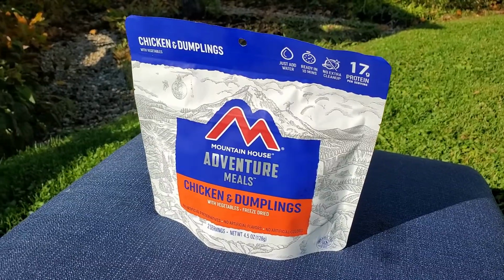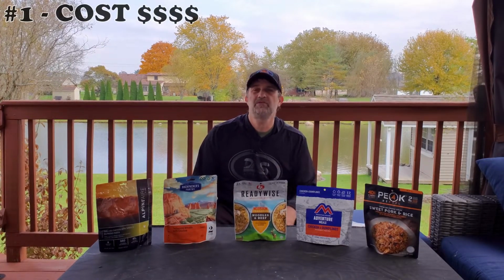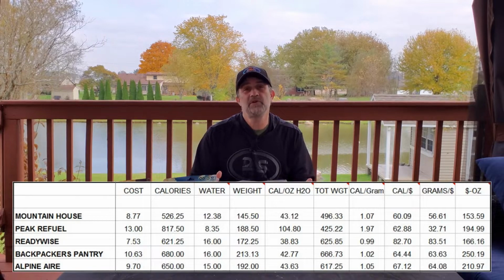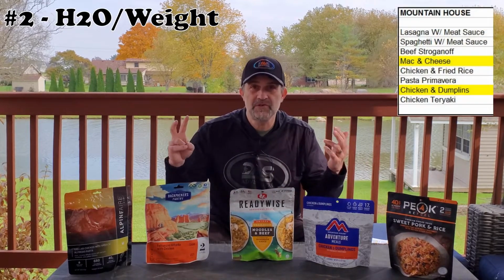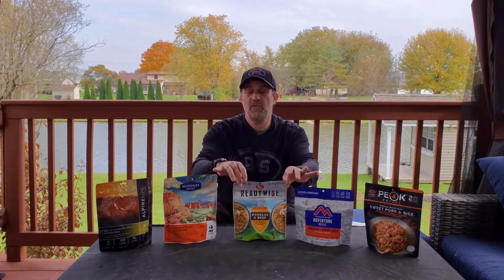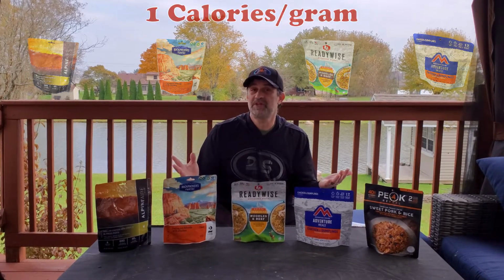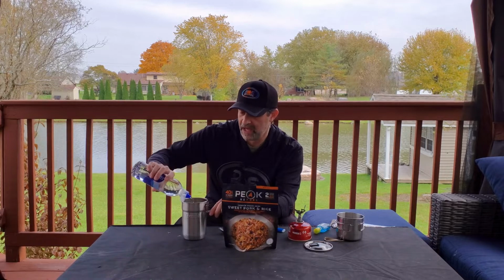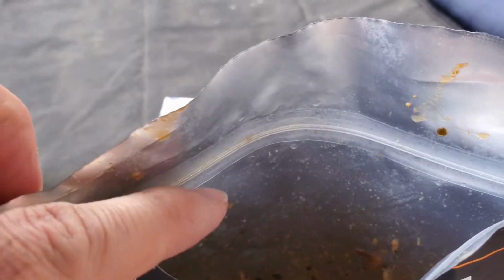The Best Freeze Dried Backpacker Meals: Based on Data NOT Taste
Today we take a look at those expensive Freeze Dried Backpacker meals. We rate them based on things like, weight, amount of water required to re-hydrate, calories and other things more objective than just taste. I'm not a great judge of taste cause I think everything is yummy! Below is a Google Doc link to the spreadsheet where I compiled all the data if you happen to be as nerdy (or curious) as I am!

If you are a new member of Ye' Faithful Few and would like a member sticker just send an email to with an address and we will get one to you!

We have DMS Adventurewear now for anyone that wants to show their support for the channel. All funds will be used for future adventures.